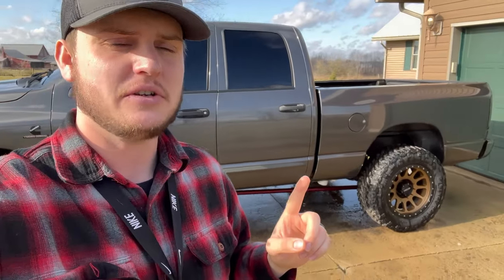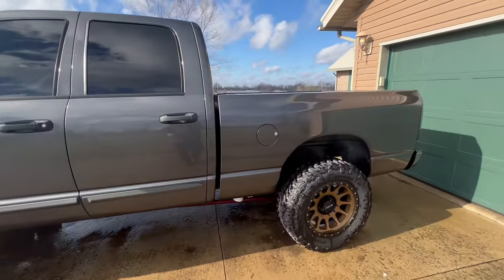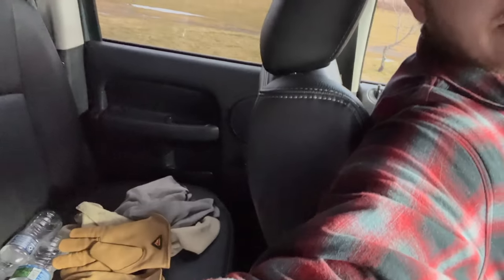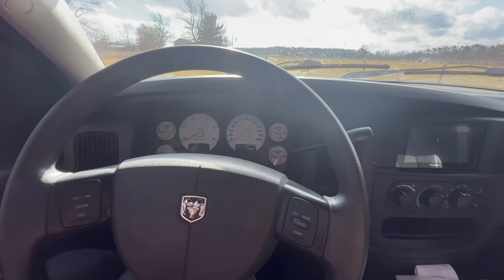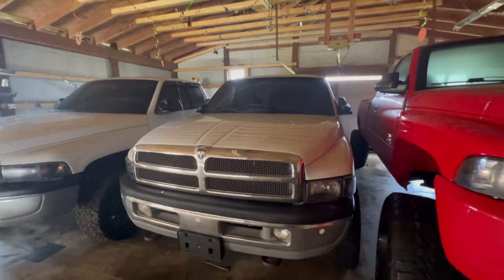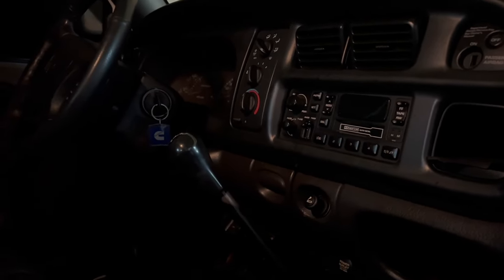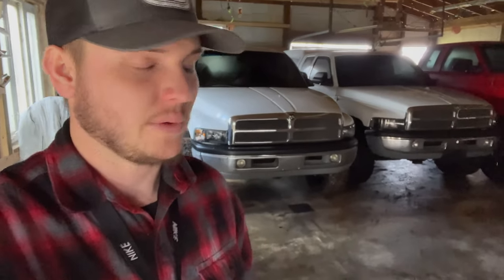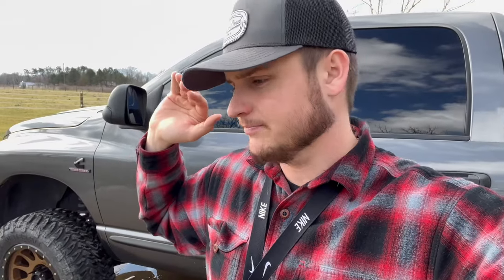Why 3rd gens are THE BEST generation of dodge diesel to buy RIGHT NOW!!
Send stuff here:
U.S.A.